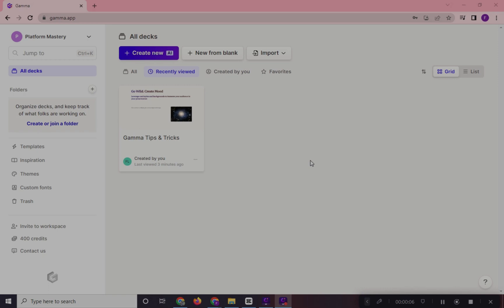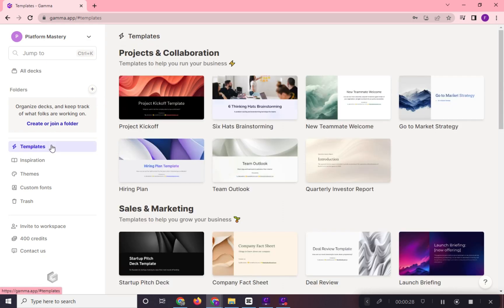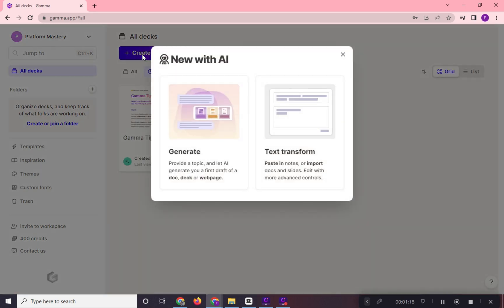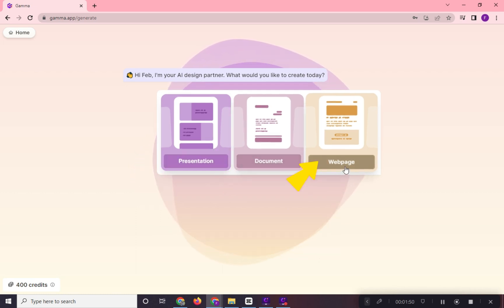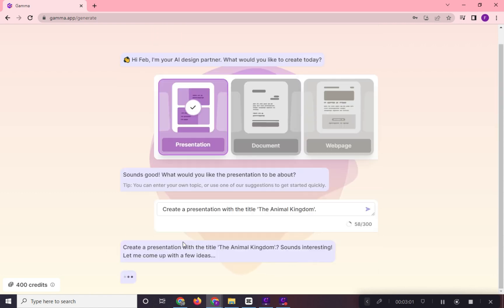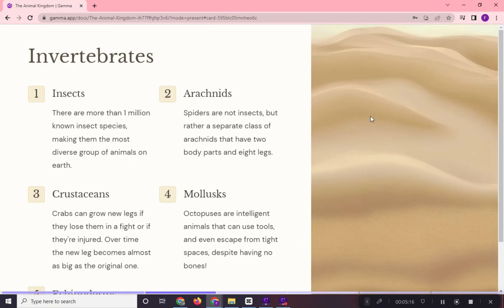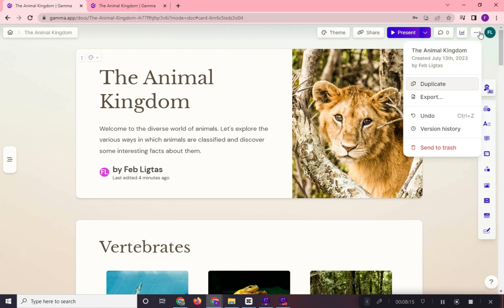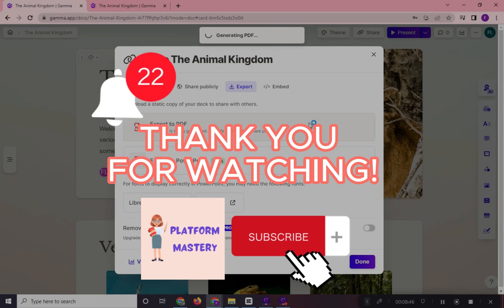How to Use Gamma AI | Presentations in MINUTES | Tutorial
In this comprehensive tutorial, we'll guide you through the process of using Gamma AI to create professional presentations in just minutes. Discover how to leverage Gamma AI's powerful features, including automated slide generation, intelligent design suggestions, and seamless collaboration tools. Join us now and unlock the potential of Gamma AI to revolutionize the way you create and deliver impactful presentations with ease!